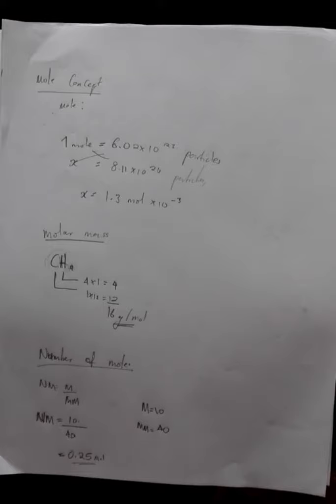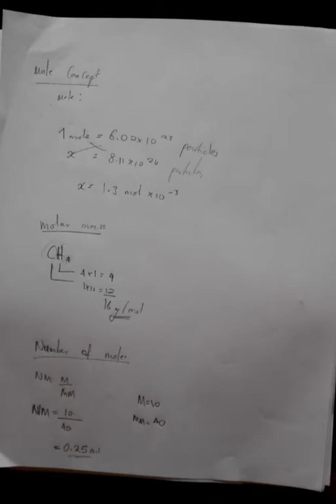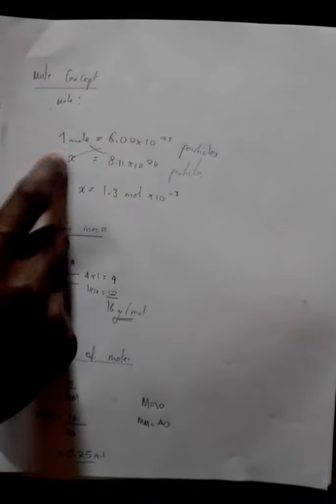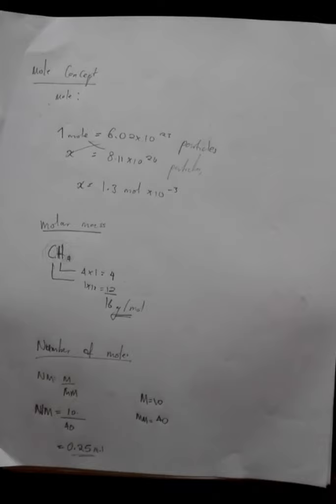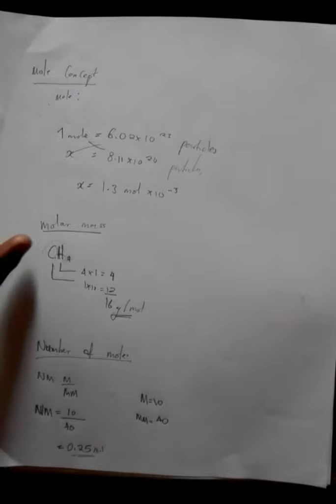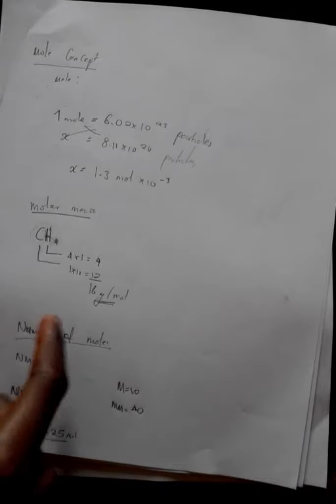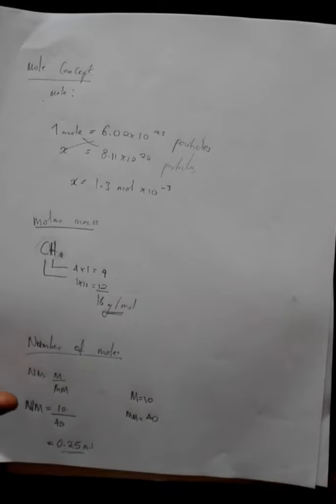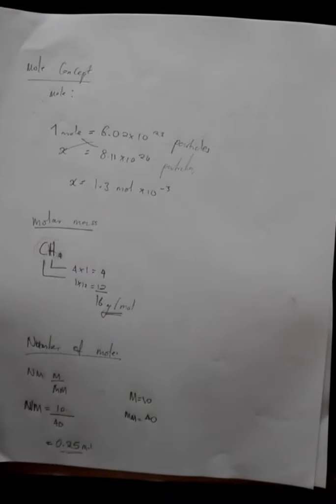MOLE CONCEPT IN SIX MINUTES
Follow link to download book

Learn mole concept in ten minutes
part 1
1. mole concept
2. Molar mass
3. Number of moles